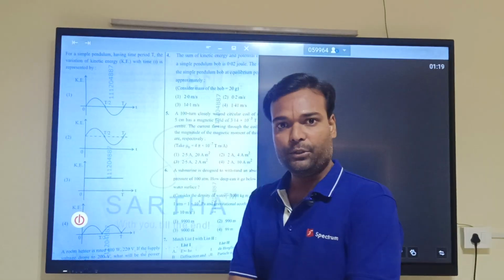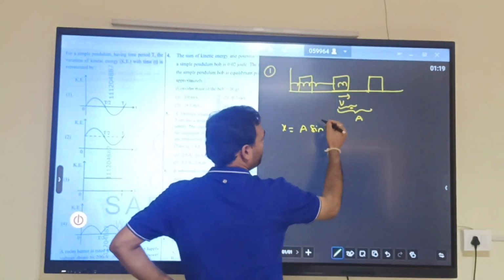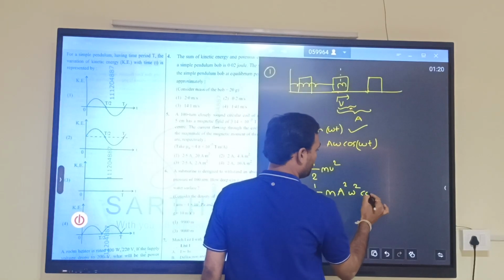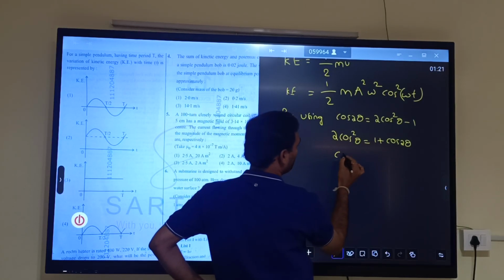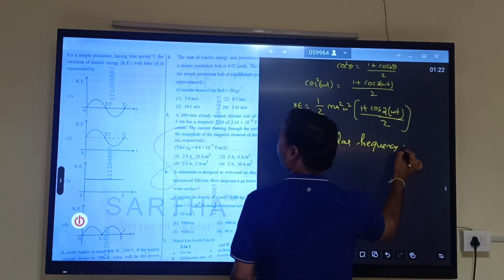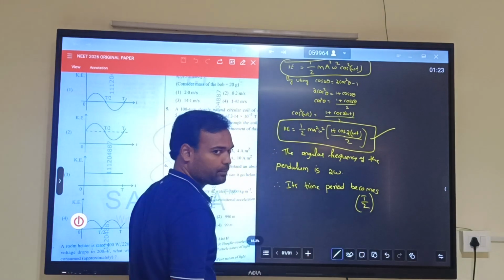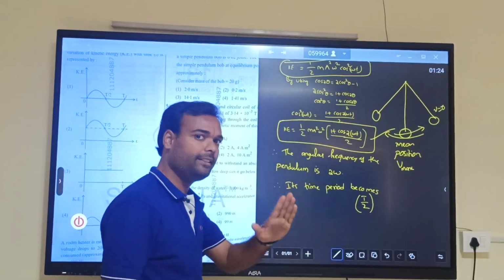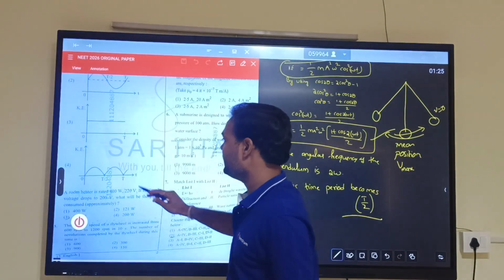PHYSICS QUESTION NUMBER 1 NEET 2026